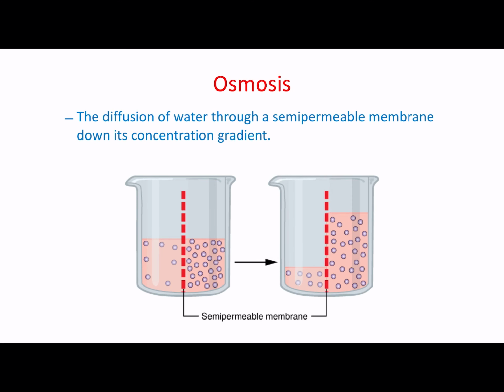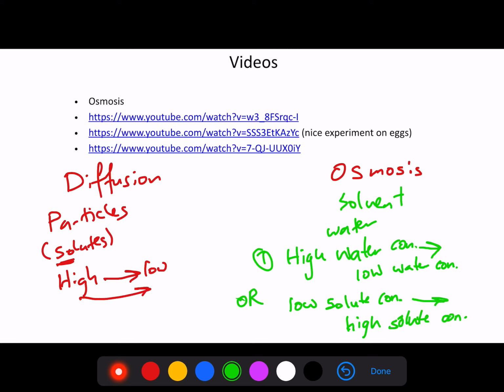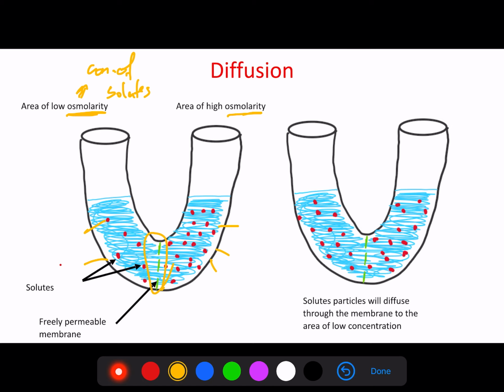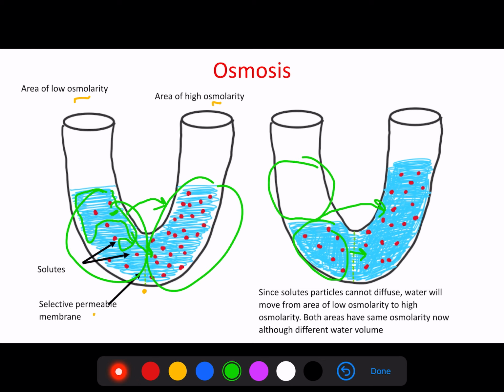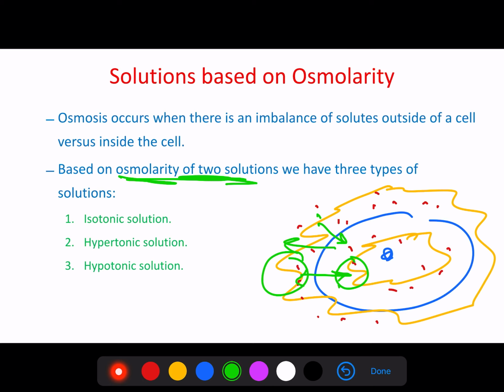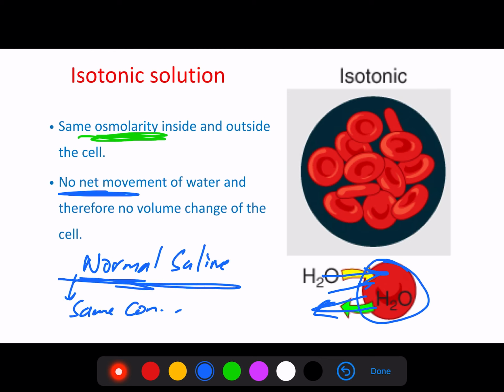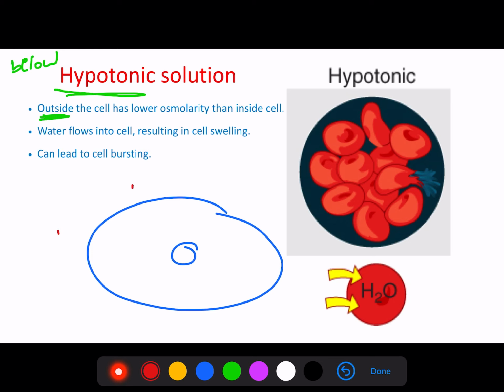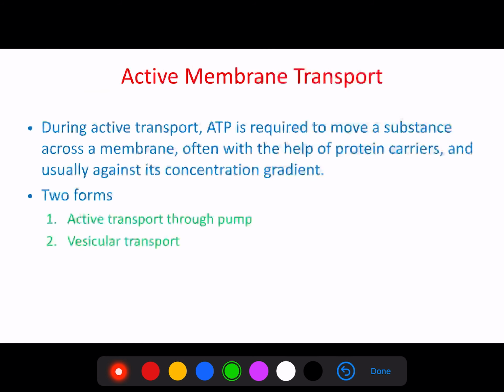Chapter 3- Cells- Part 2